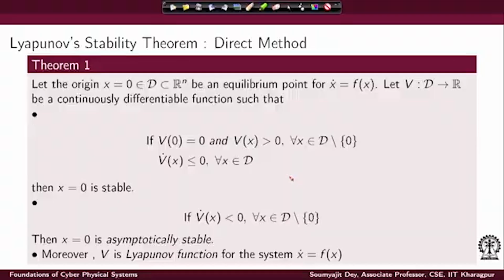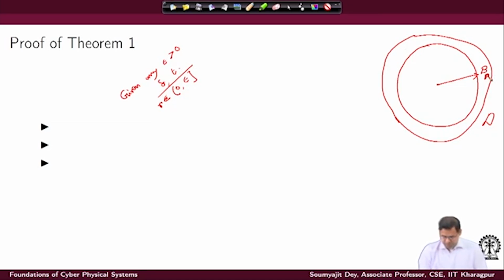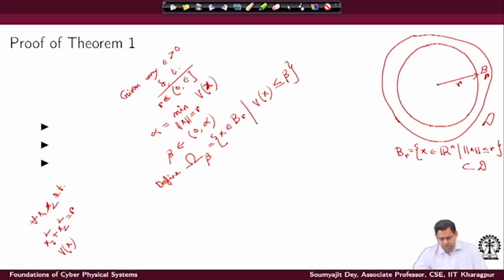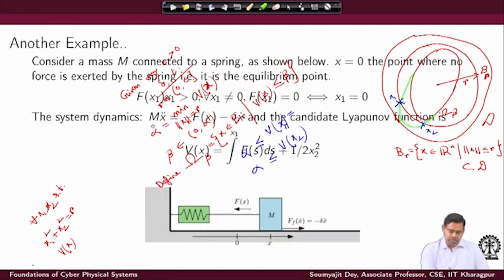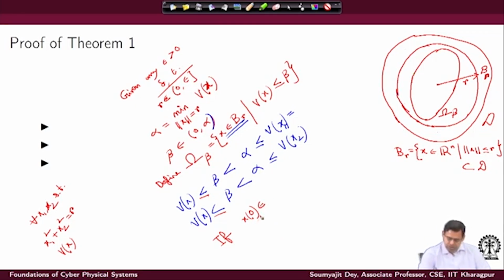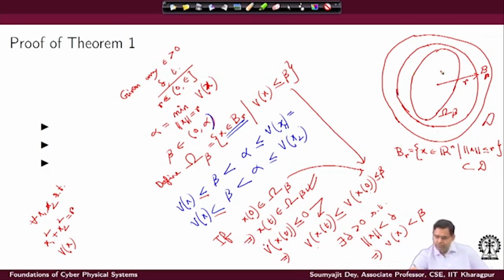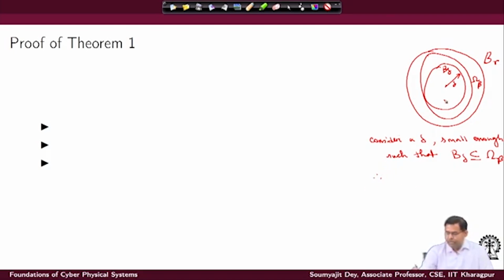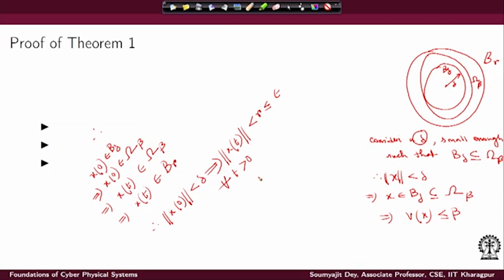Lecture - 38 : Lyapunov Stability, Barrier Functions (Contd.)